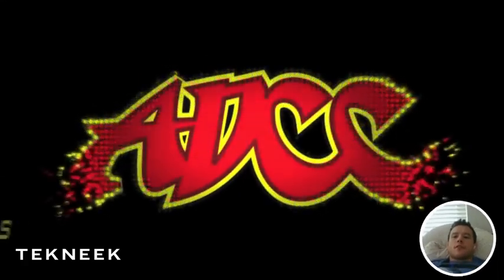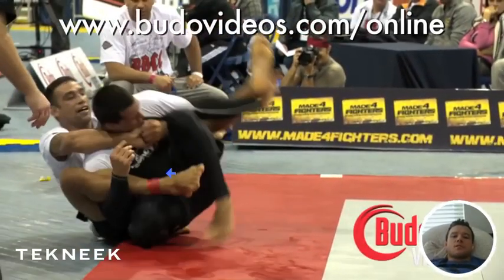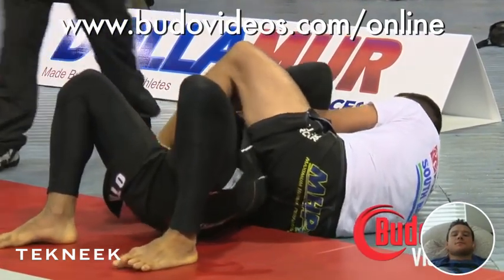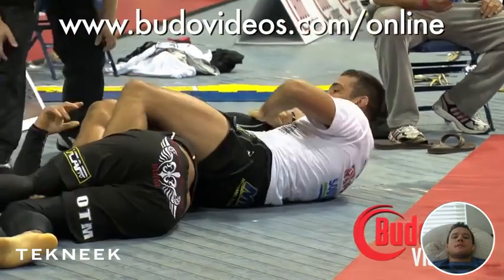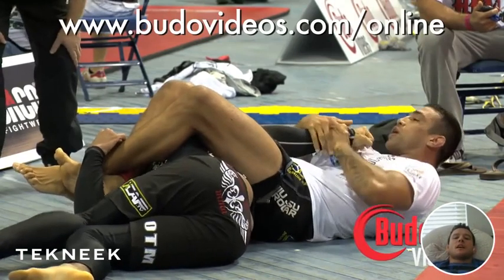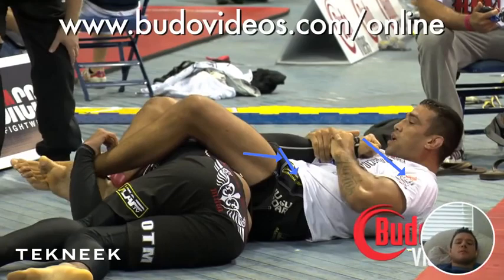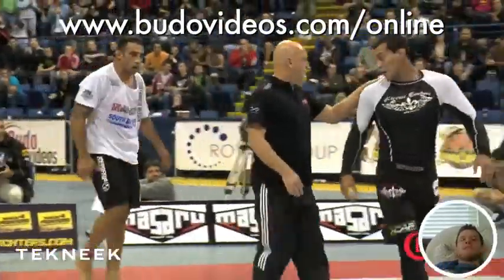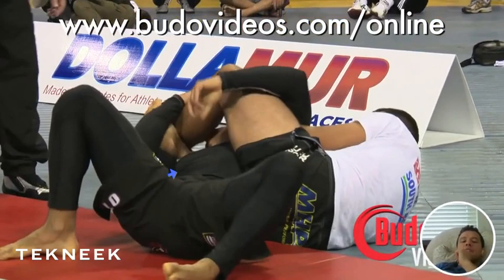ADCC 2011 Vinny Magalhaes vs. Fabrico Werdum: Why didn't the armbar work?!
Breakdown by Matt Kwan
On Guard BJJ
Pitt Meadows, BC, Canada

Video courtesy of Budo Videos